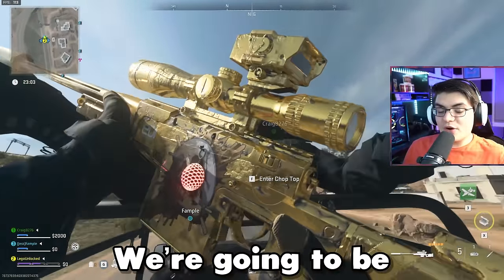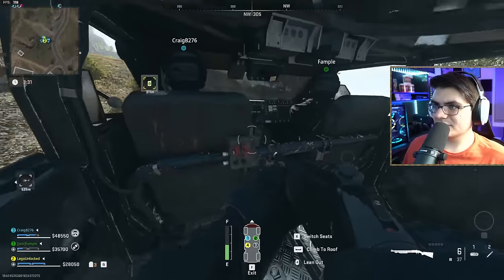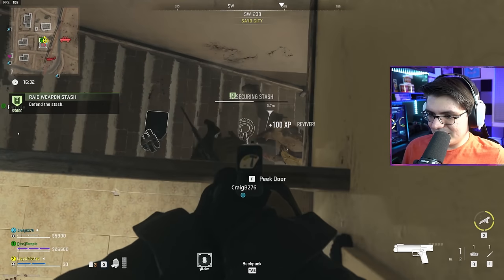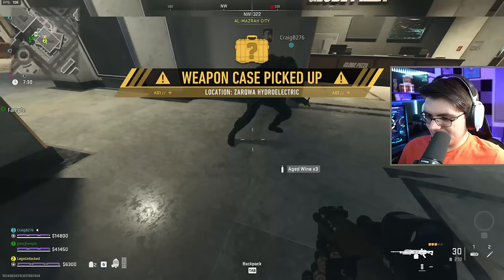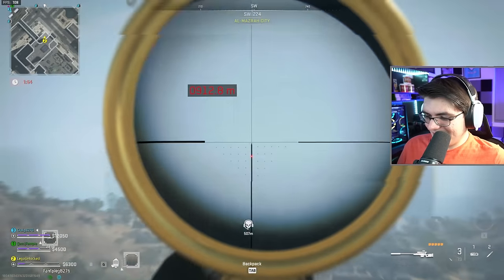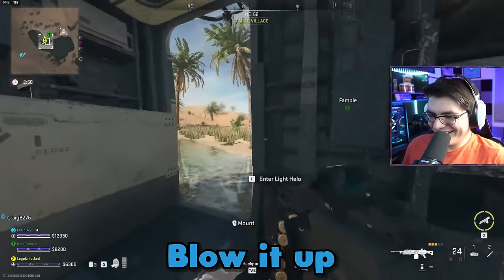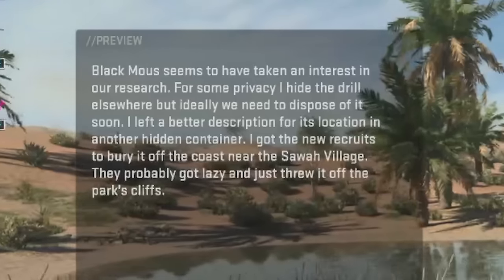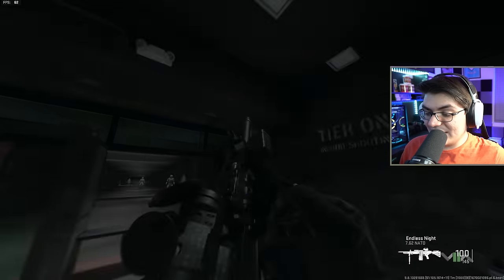I Finally Unlocked This in DMZ! (Natural Treasure DMZ Mission)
We are finally getting our 2nd Insured Slot in DMZ Doing the Vintage Connoisseur Faction Mission, Perfection Faction Mission, Roof Rat Faction Mission, The Whale Faction Mission and Natural Treasure Hidden  Container and Irradiated Drill locations.

00:00 I Finally Unlocked This in DMZ!
00:20 DMZ - The Whale Faction Mission Guide
01:00 DMZ - Vintage Connoisseur Faction Mission
04:11 DMZ - Perfection Faction Mission Guide
05:50 DMZ - Roof Rat Faction Mission
07:47 DMZ - Vintage Connoisseur Faction Mission
13:47 DMZ - Natural Treasure Faction Mission Guide
14:00 Hidden Container At the Oasis East of Taraq (Natural Treasure)
14:46 Location of the Third Hidden Container and Irradiated Drill (Natural Treasure)
15:39 Locate and Loot the Second Hidden Container (Natural Treasure)